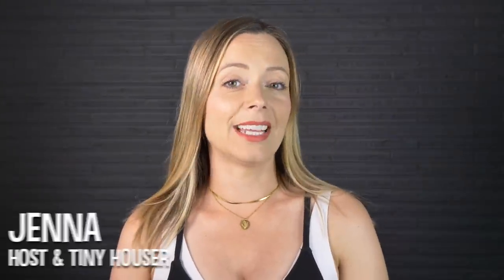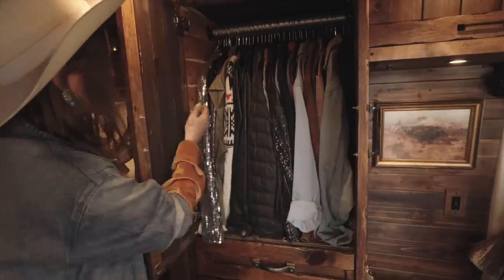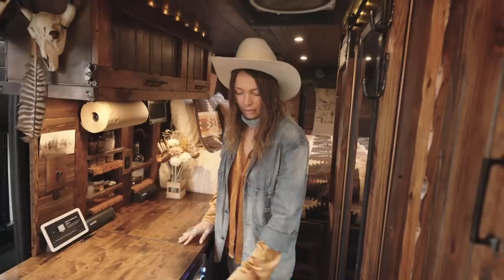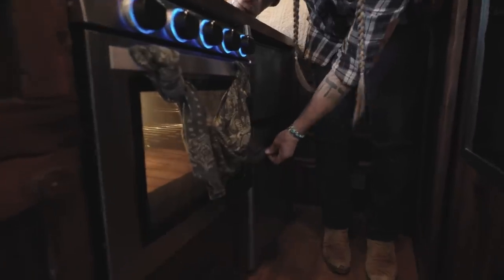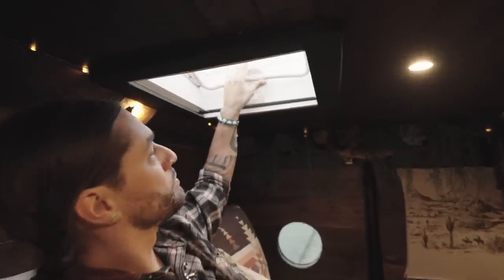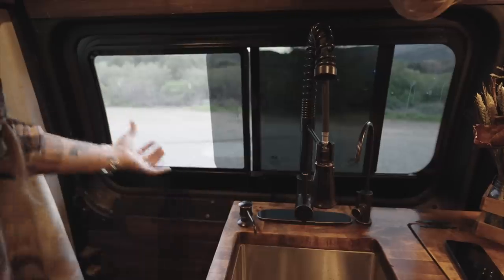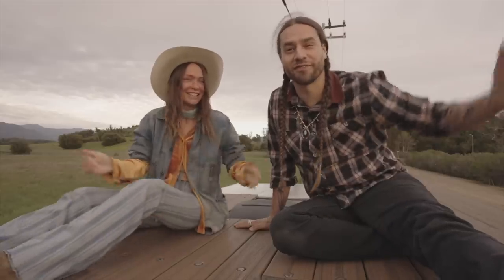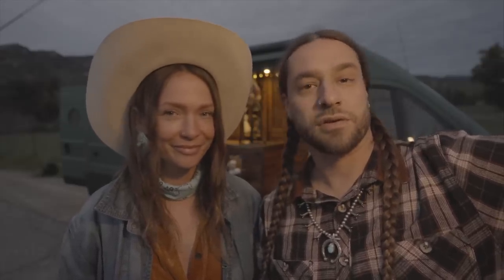Is this coziest van conversion ever!? Rustic cabin on wheels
Take a tour of Karol and Austin's gorgeous van dwelling, which they built out themselves. The inside has a cozy, cabin aesthetic with all the creature comforts of a regular sized home, including a full kitchen, bathroom, and queen size bed.

RECEIVE $25 OFF THE COMPOST TOILET FEATURED IN THIS VIDEO WITH THIS

CREDITS
PRODUCED & HOSTED BY:
Jenna Kausal

TITLE MUSIC:
Kate Steinway - "Tiny Home"

00:00 On this week’s episode
00:57  Meet Karol & Austin & their Dodge Promaster
01:37 Van dwelling closet and storage
02:48 Full kitchen
04:18 Full bathroom for a bathroom snob!
05:13 Laundry shoot
05:26 Refrigerator
05:56 Bedroom area
06:38 Projector & Big Screen TV
06:53 Bedroom cont’d
07:40 Cubby hole kids
08:11 Pet storage & food bowls
08:28 Custom windows
09:30 Garage and utilities
11:32 Roof deck
12:06 Van is for sale!